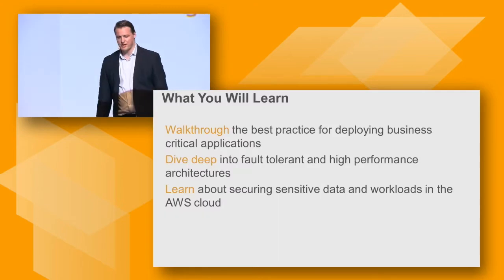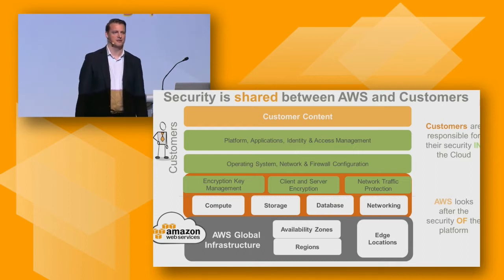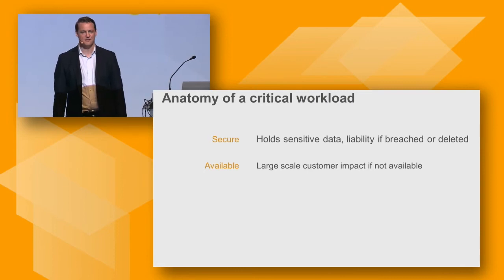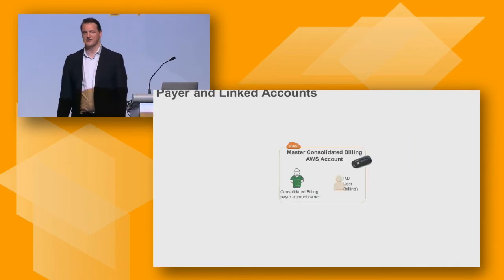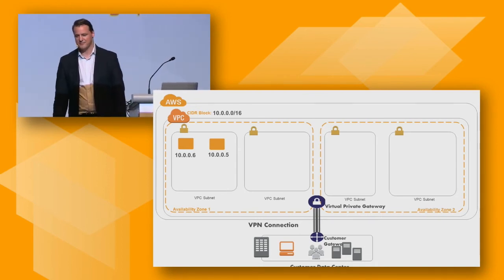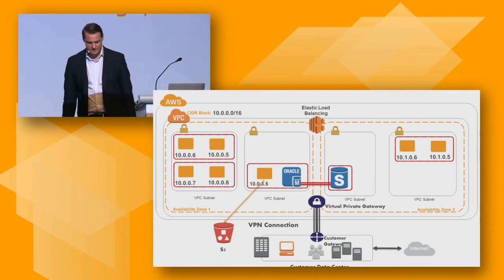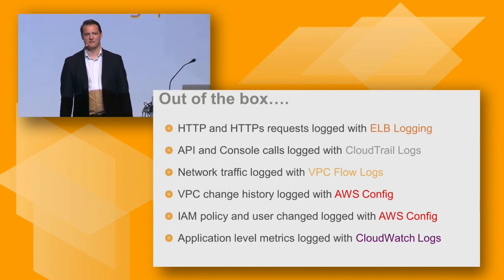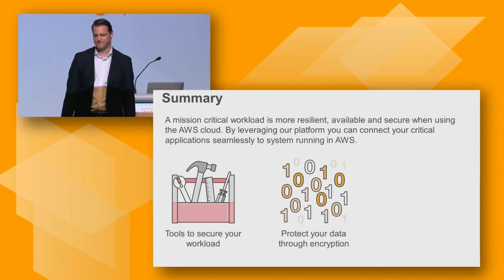AWS Summit Series 2016 | Singapore: Mission Critical Applications Workloads on Amazon Web Services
Speaker: Shaun Ray, Head of Solutions Architect, Amazon Web Services, ASEAN

In this session we will walk through practical examples of how Amazon Web Services customers operate heavily regulated workloads and mission critical applications in the cloud. Through real world customer examples we will apply security and governance controls which will provide you with increased visibility and control of your application and infrastructure for these workloads. You will learn how Enterprise secure and enable audit controls on their heavily regulated workloads in an Amazon Web Services Account. At the same time, extend your datacenter and control mechanisms to Amazon Web Services.